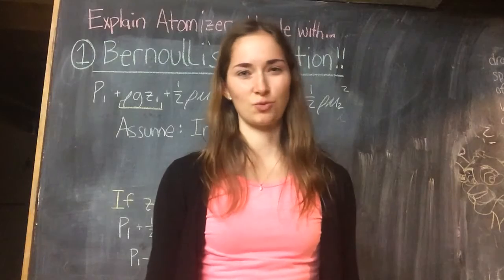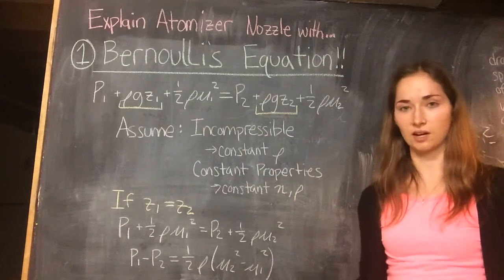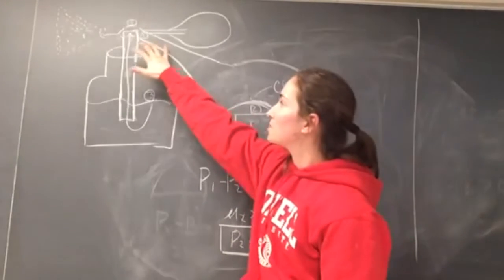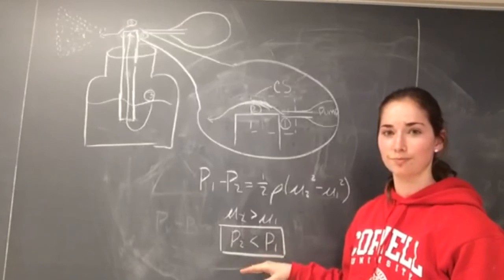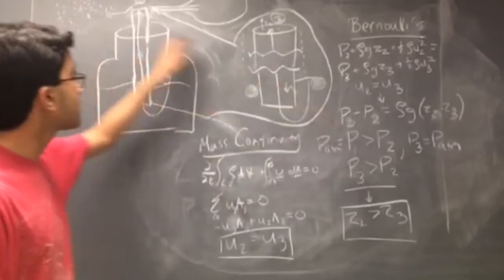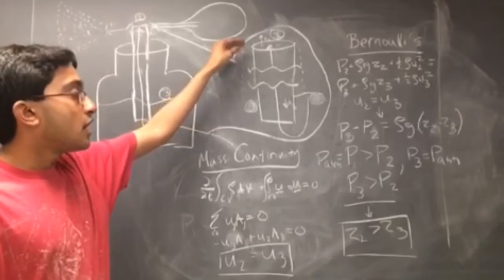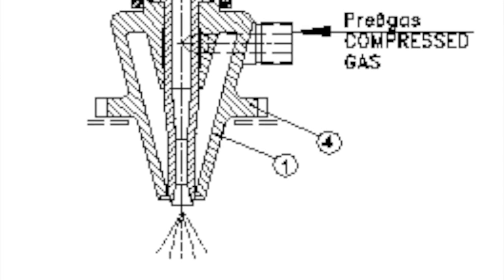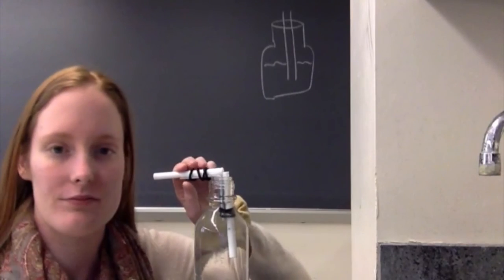Atomizer Nozzle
Cornell ChemE Fluids Film Festival
Kitty, Karlie, Ruhul